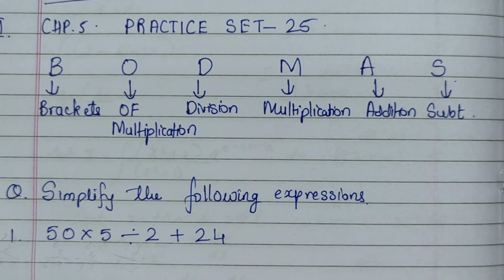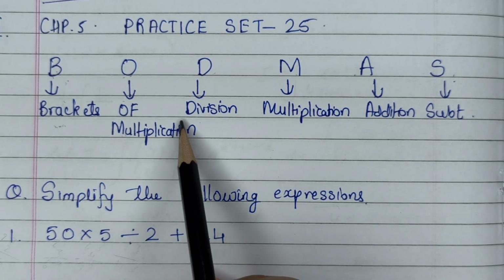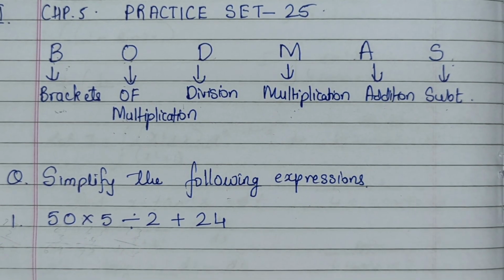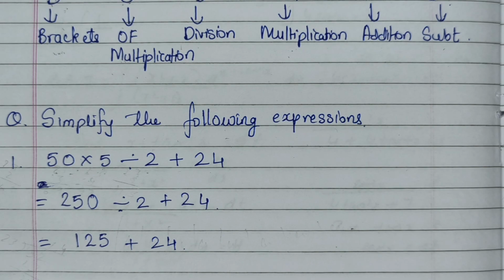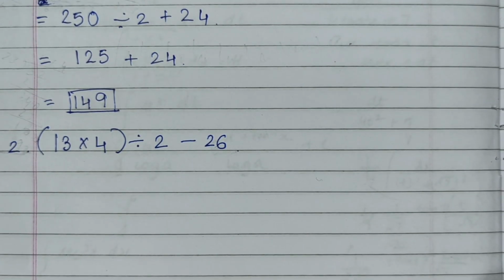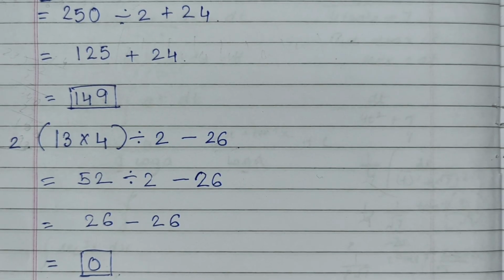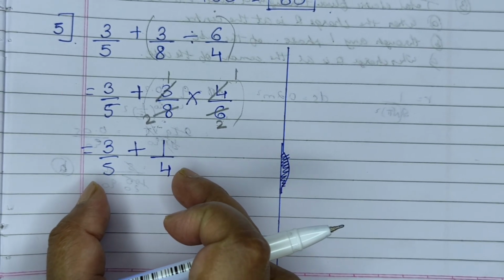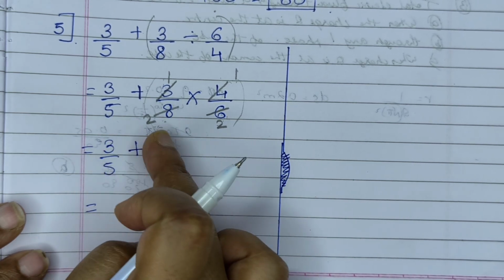STD 7 MATHS CHAPTER 5 OPERATION ON RATIONAL NUMBERS PRACTICE SET 25 MAHARASHTRA BOARD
Std 7 Maths Chapter 5 – Operation on Rational Numbers | Practice Set 25
In this video, we solve Std 7 Maths Chapter 5 – Operation on Rational Numbers, Practice Set 25 as per the Maharashtra Board syllabus.
📚 Chapter: 5 – Operation on Rational Numbers
📝 Practice Set: 25
🎓 Class: 7th Standard
📖 Subject: Mathematics
This video provides step-by-step solutions with easy explanations to help students understand operations on rational numbers and solve the questions confidently.